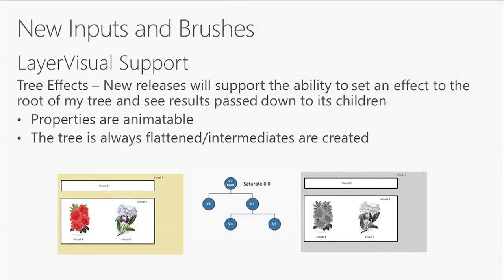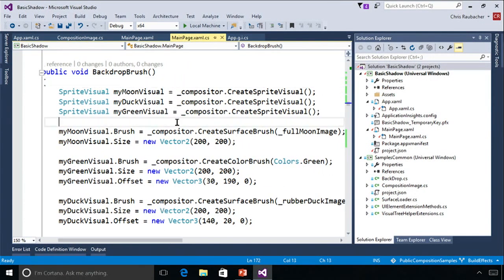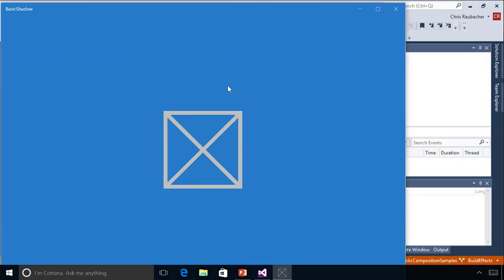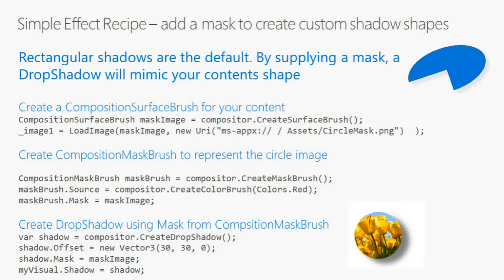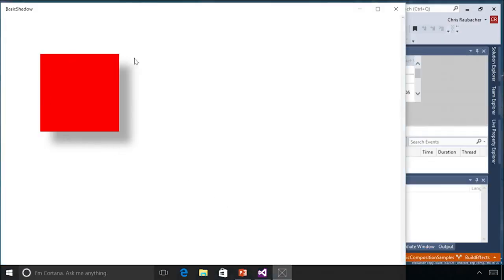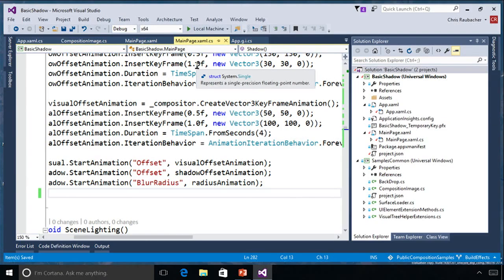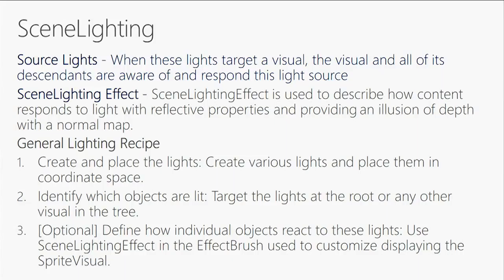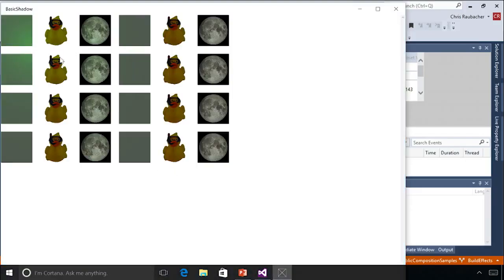Build 2016 Beyond the EffectBrush with Windows UI